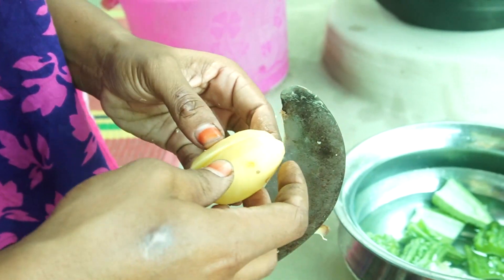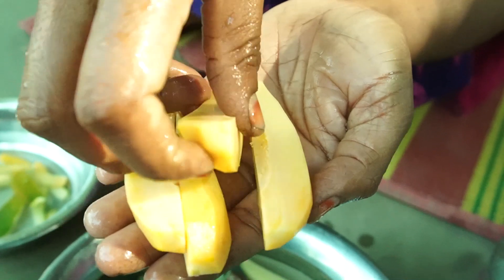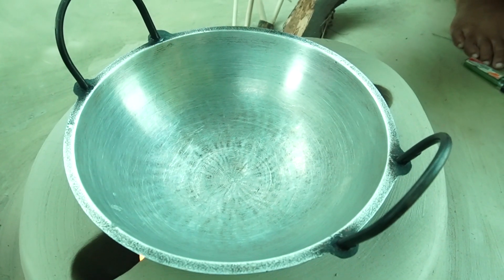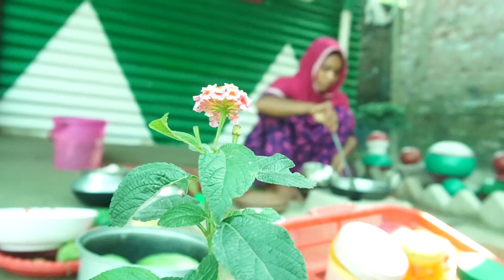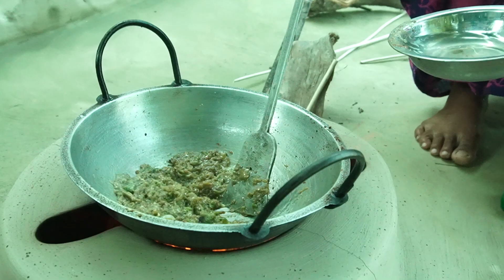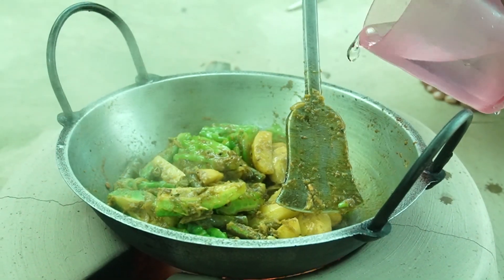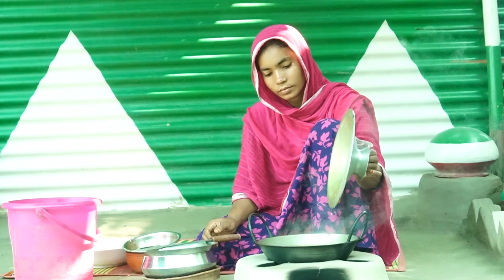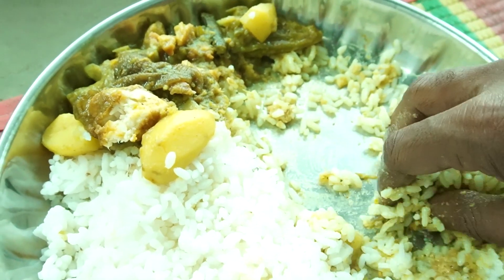এই প্রথমবার নদীর 3.5kg পাঙ্গাস মাছ আর মাষকলাই ডালের বড়া দিয়ে ঝোল রেসিপি || Bengali style Recipe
এই প্রথমবার নদীর 3.5kg পাঙ্গাস মাছ  আর মাষকলাই ডালের বড়া দিয়ে রেসিপি || Bengali style Recipe  Rose Kitchen  Channel recipe, Everyone will be fine and healthy.
মাষকলাই ডালের বড়া দিয়ে রেসিপি
পাঙ্গাস মাছ আর মাষকলাই